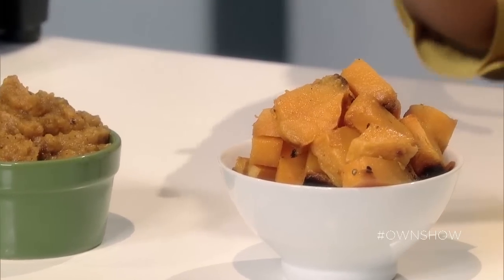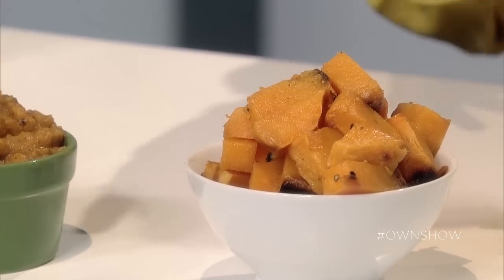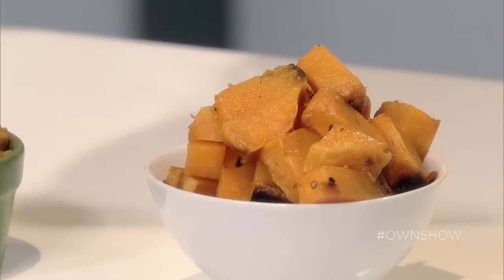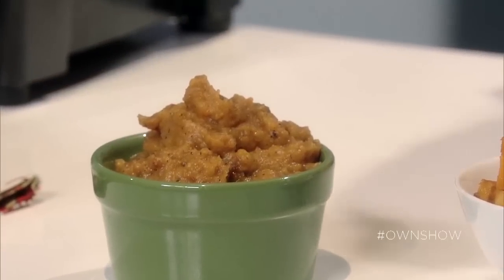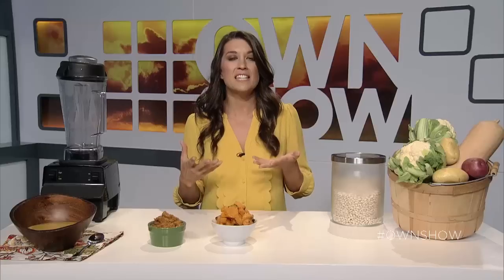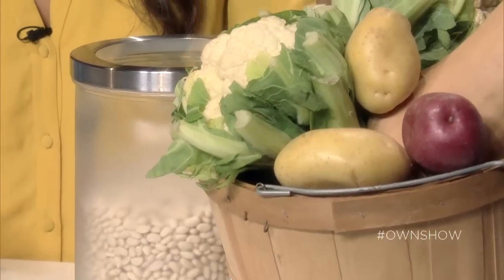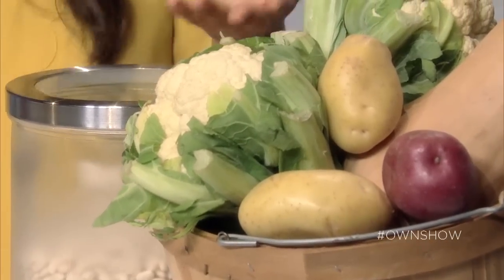The Soup Thickener That You Already Have | OWNSHOW | Oprah Online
Chef and owner of Taste of Pace Catering, Pace Webb, shares her tip for thickening soup without using cream.